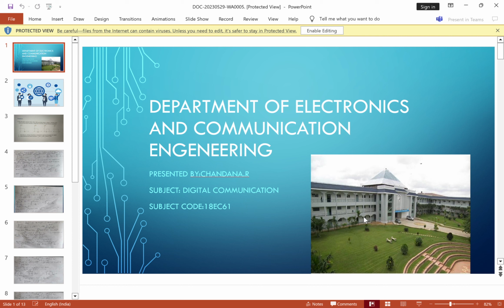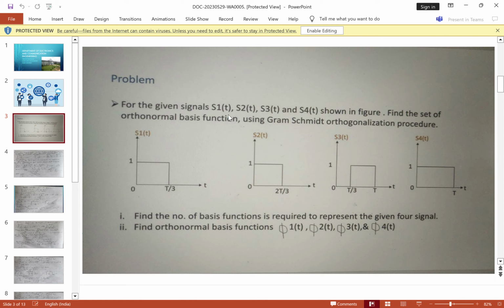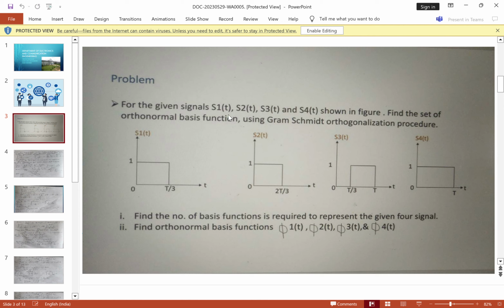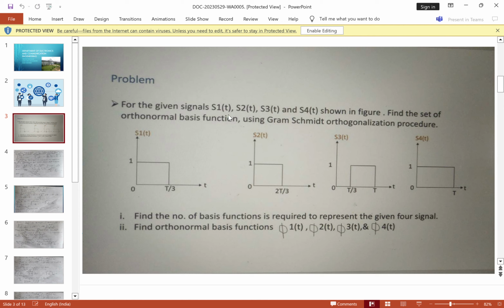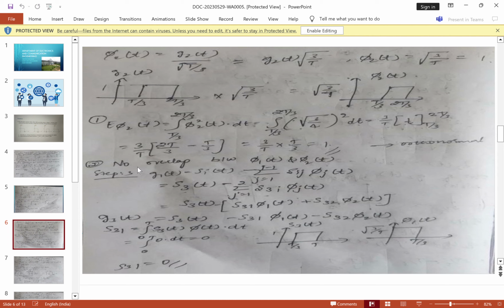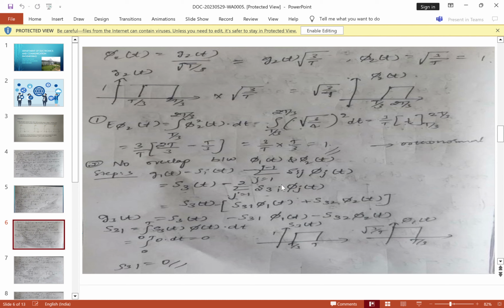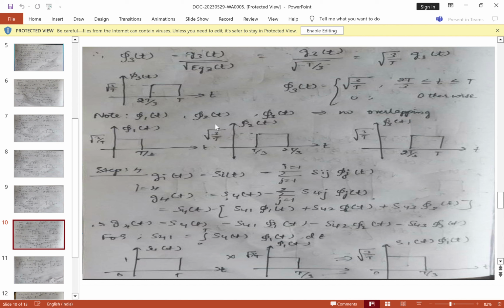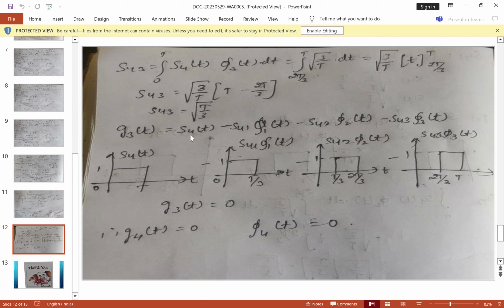18 July 2023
Document from chandana raghunath